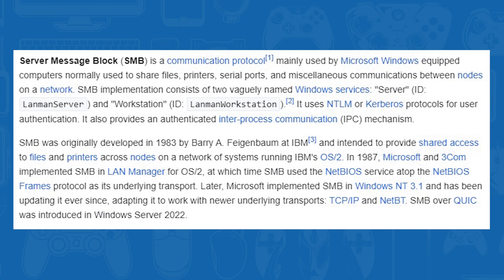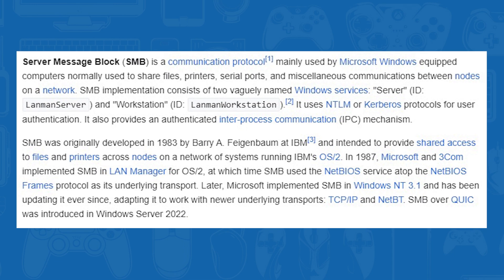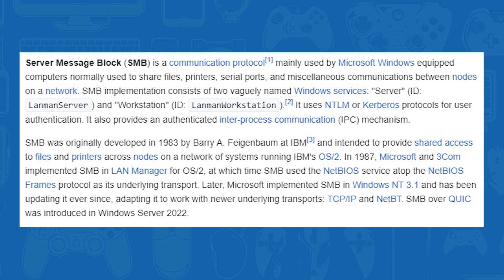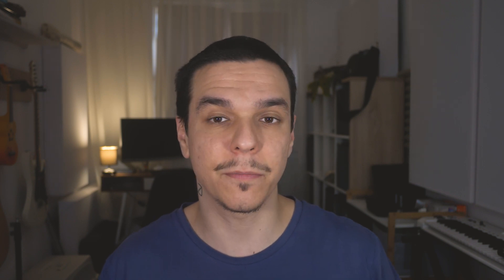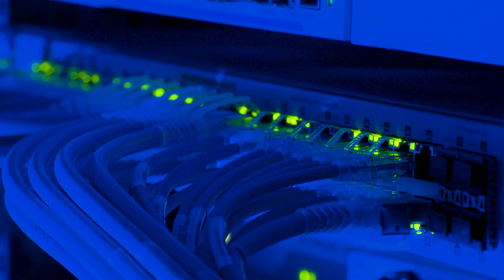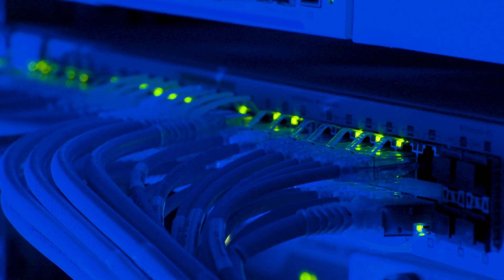Your Home Media Server Might Be at Risk! [Safety Guide]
| In "Your Home Media Server Might Be at Risk!" we unveil the crucial steps you need to take to fortify your home media server against cyber threats. Discover five actionable tips that will dramatically enhance the security of your personal media collection. From employing robust passwords and utilizing encryption to regular software updates and network security practices, we've got you covered.

0:00 - Intro
0:12 - Discussion